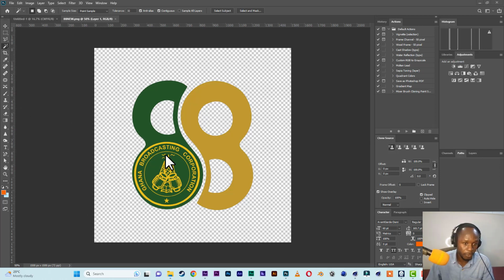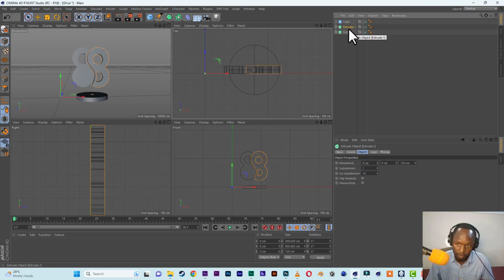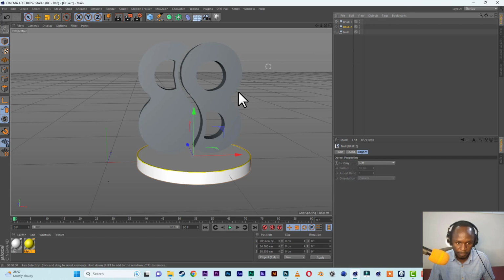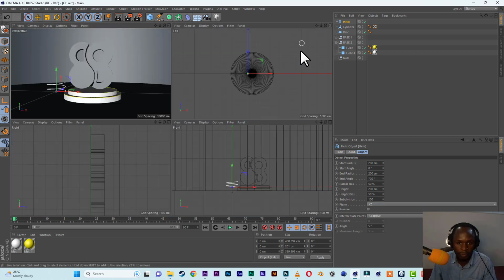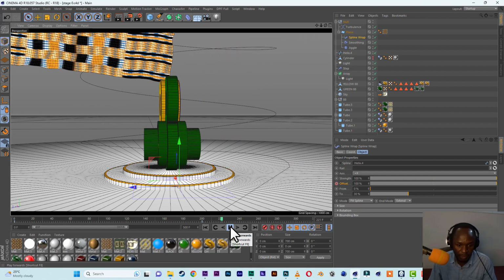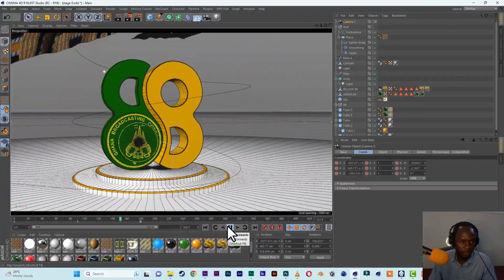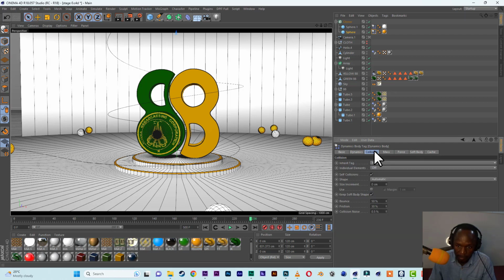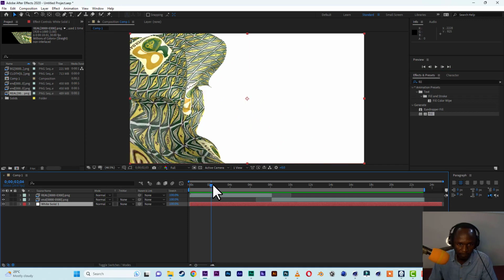HOW TO USE SPLINE WRAP, SIMULATION AND DYNAMICS IN CINEMA 4D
This is the final part of the Cloth Animation series which dive more into the use of simulation tags dynamics in cinema 4d.